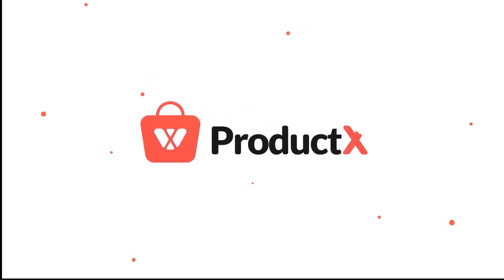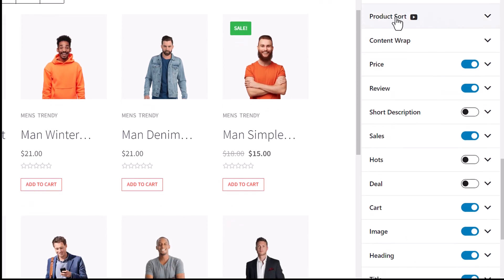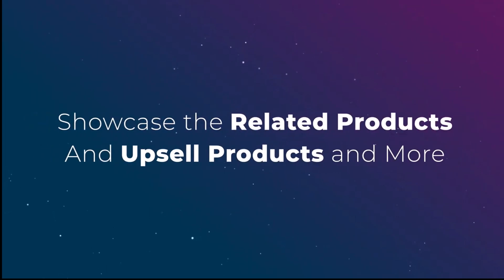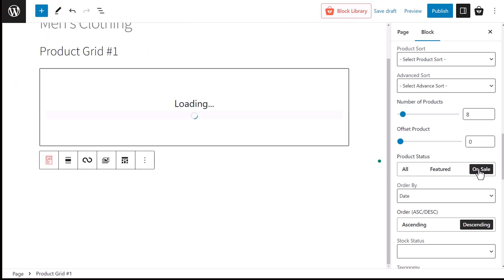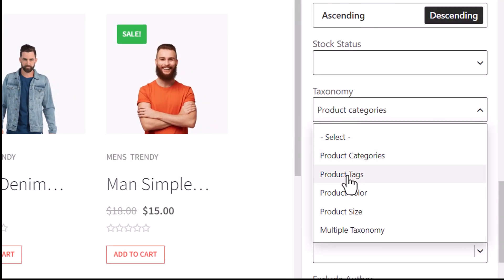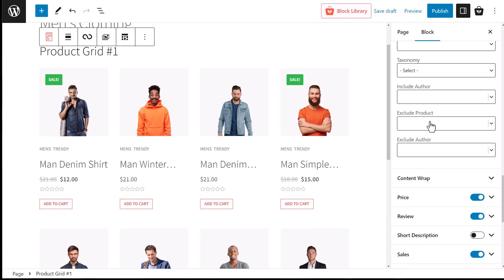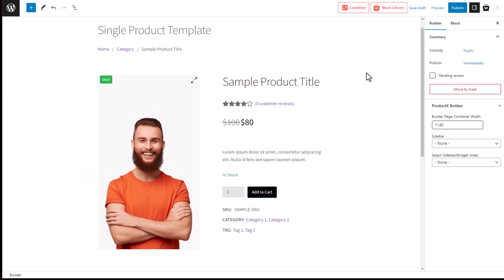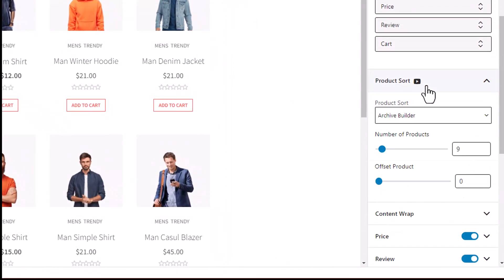Product Sorting has Never Been This Easy with Query Builder in WooCommerce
Introducing the new and improved query-building functionalities of ProductX. Now, you can sort, select, and arrange your products with ease! We have listened to your feedback and spent hours in research & development to bring this new feature to you. Your suggestions are always received positively.

Timestamps
00:00 - Introduction
00:21 - Install ProductX
00:42 - Select Block/Grid
01:13 - Product Sort
01:35 - Advance Sort
01:49 - Number of Products/Offset Number
02:00 - Product Reorder
02:23 - Stock Status
02:40 - Taxonomy
03:26 - Include/Exclude Options
03:37 - Outro

★ Important Links ★

★ Social Links ★